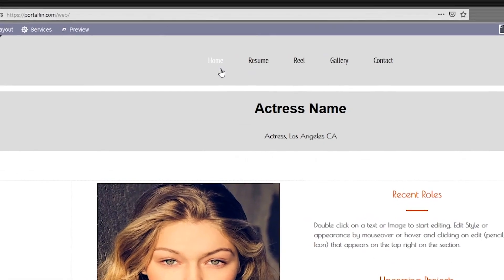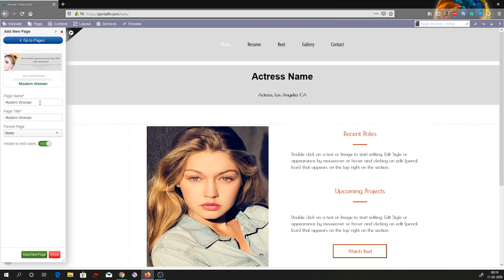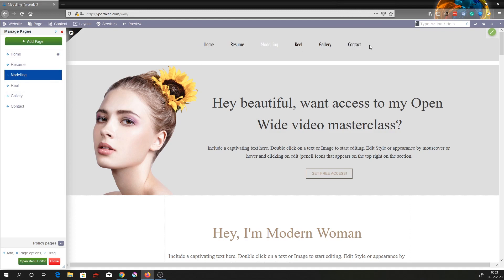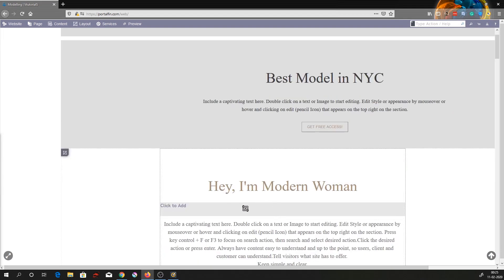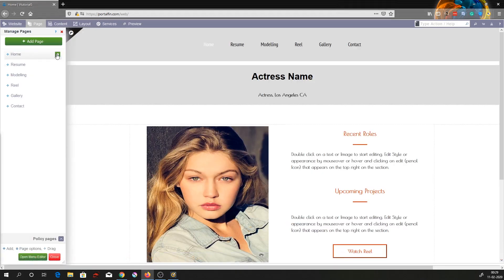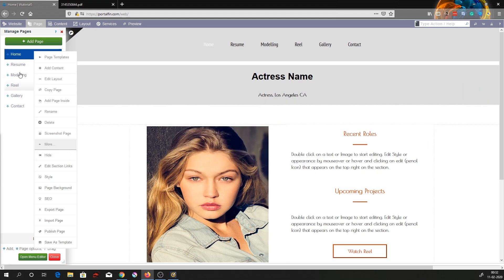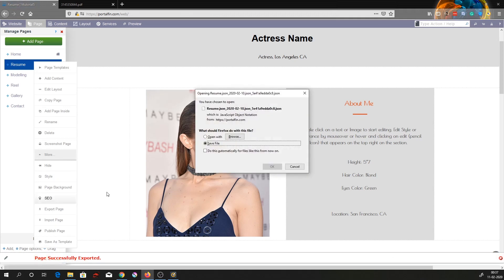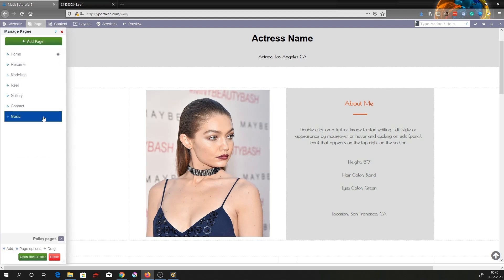Website Builder Page Actions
One stop solution that help User with no prior software knowledge to design and develop complex form, presentation, website, data grid, application, chart, ads and content in various formats. User can also manage projects and tasks, Analyze Data and create RSS Dashboard to track deals, news, sports without writing single line of code.

User can publish all these functionality and widgets to their existing websites, blogs and social media with just click and paste. This reduced time and money to publish ideas and content online with fast output and result. Help them to create effective online presence, create more opportunity increase their business and leads

For companies this product reduces Time and Cost by more than half. Configurable User Interface with no coding increases productivity and support time and automate the entire process easily.